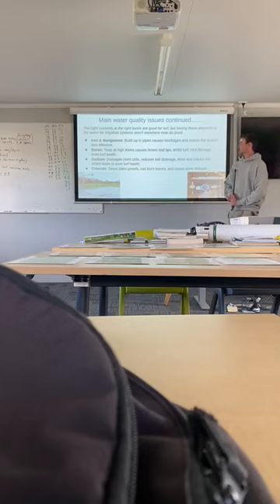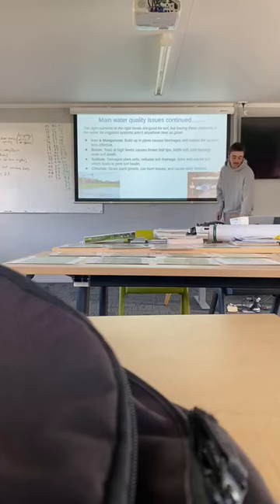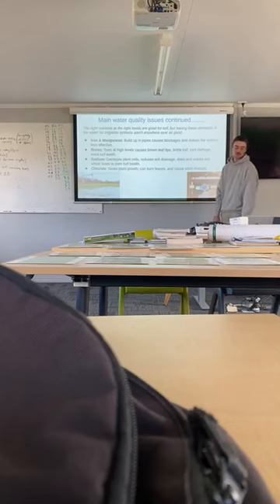56683551 258E 4F4F B88C 6782630E1C8D